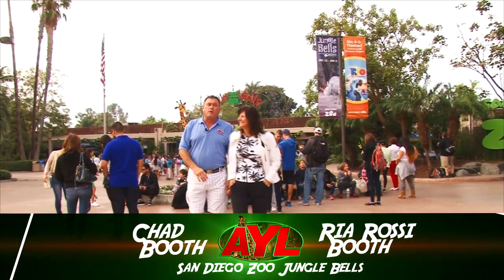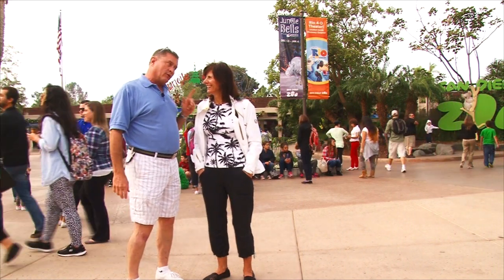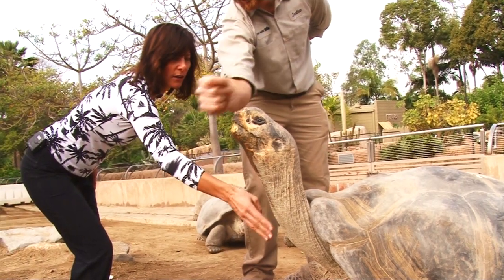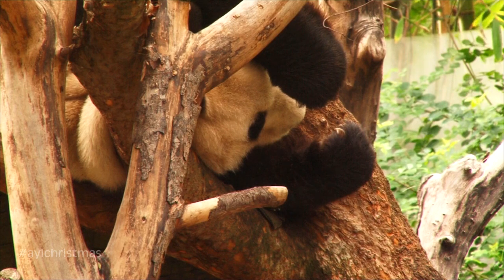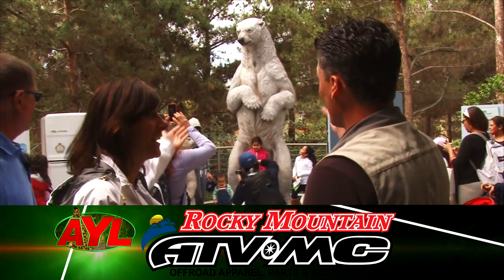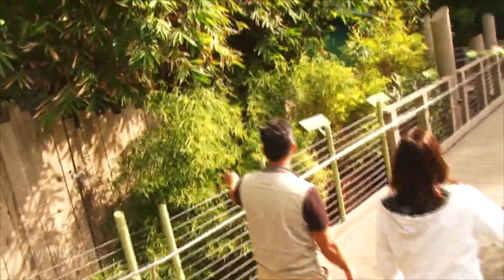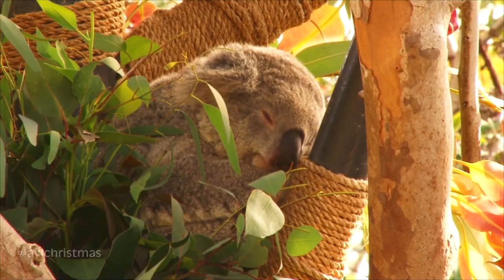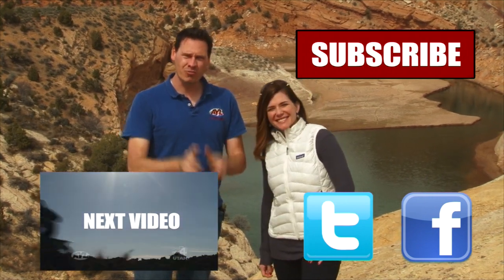San Diego Zoo Jungle Bells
Chad and Ria travel to California and visit the San Diego Zoo. They have the Jungle Bells Celebration happening and we give you a taste of it.

2469 E. 7000 S. Suite 110
Salt Lake City, Utah 84121